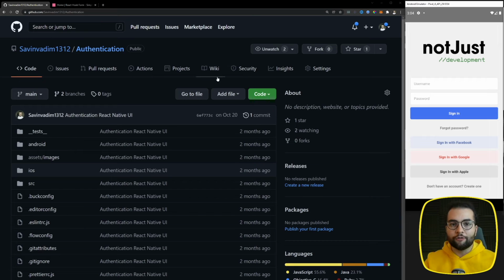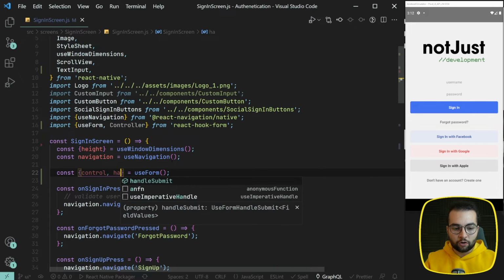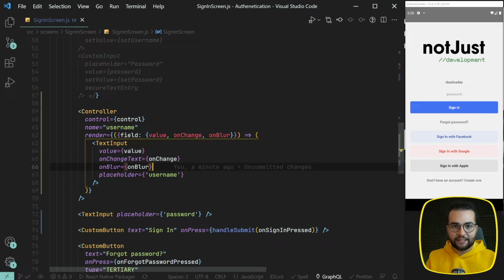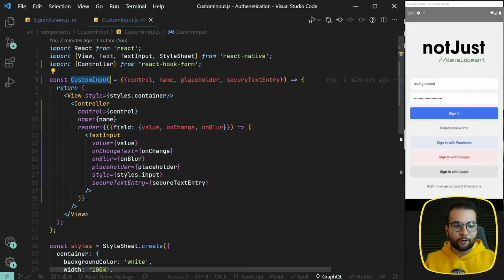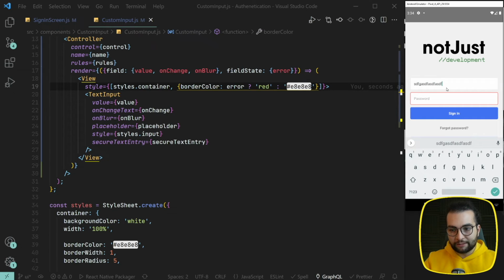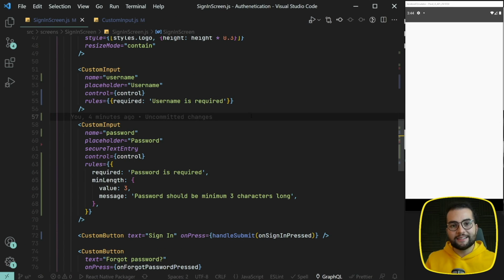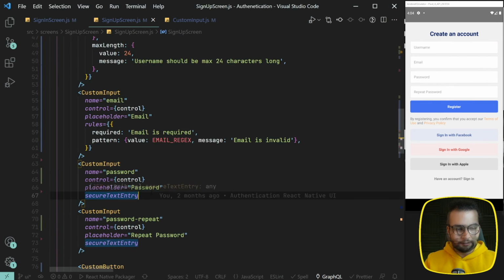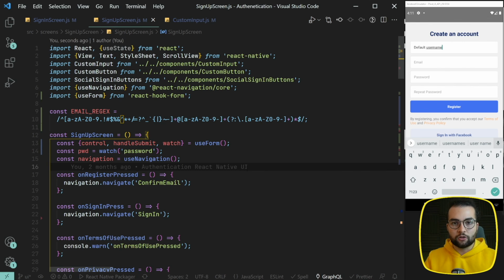Authentication Form in React Native using React Hook Form (tutorial for beginners)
Beginner-friendly tutorial on how to implement Login Authentication UI with React Hook form in React and React Native. Learn how to easily manage and validate forms in React Native.

Chapters:
00:00 - How to use React Hook Form
00:38 - Prerequisites for Login Authentication UI
01:55 - Installing React Hook Form
02:39 - Sign In Screen with React Hook Form
09:40 - Custom Input Controller in React Native
13:15 - Set up Validation Rules
15:19 - Error Handling
21:15 - Implement Sign Up Screen
24:43 - Validating Email with Regex
25:50 - Custom Password validation and matching
29:12 - Default Values for Input fields
30:03 - Implementing React Hook Forms in remaining forms in the app (sped up)
31:10 - Overview of the tutorial on Authentication UI with React Hook Form